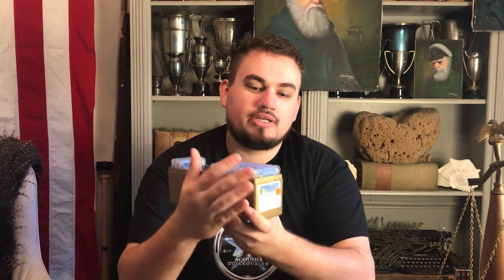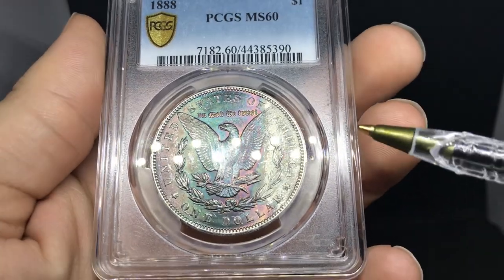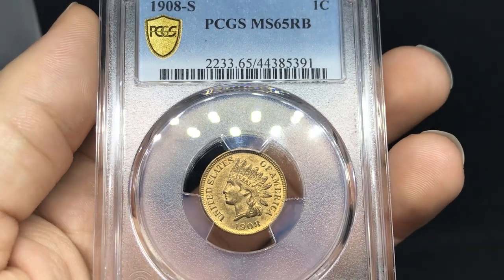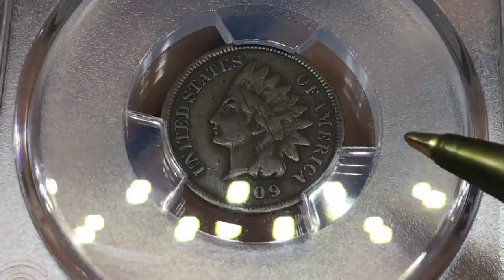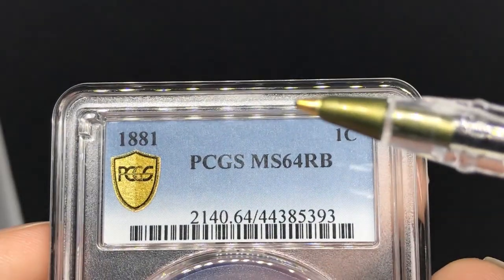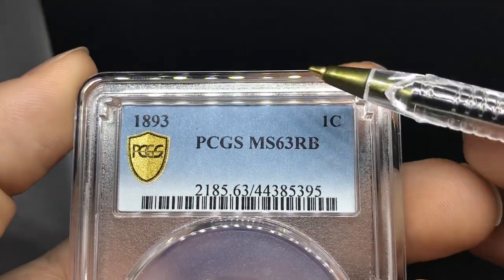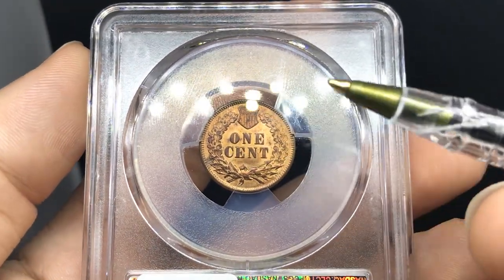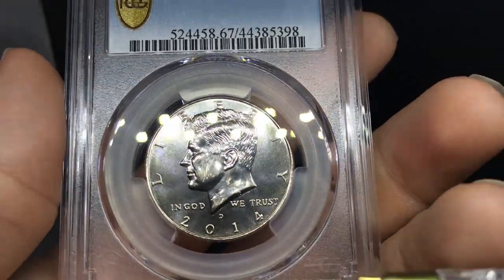How Coin Dealers BENEFIT from Submitting Coins For Collectors! (PCGS Coin Unboxing)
In this episode, we take a look at Jasons PCGS coin submission! We talk about how coin dealers and coin collectors both benefit from submitting coins together. Jason asked if we could submit these Indian head cents for him a few months ago and when they came back we purchased them!

Platforms!
(IG): @AcoushaCollectibles
(FB): Drew Haddock

Light Box:

Tape used for registered mail orders:

Poly bubble mailers:

Mac Mini Video Editing Computer: